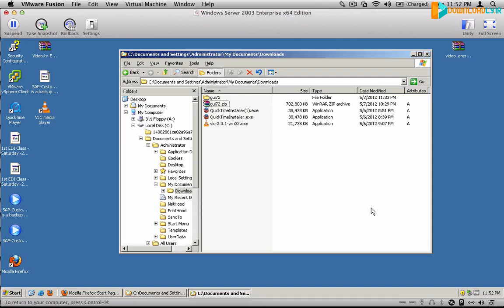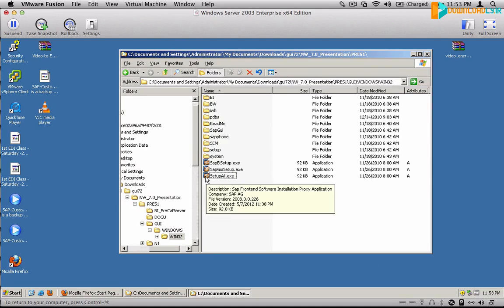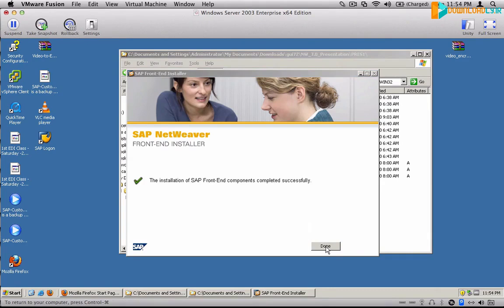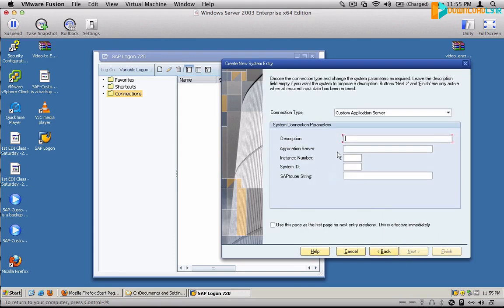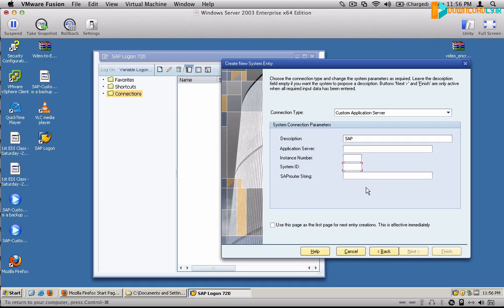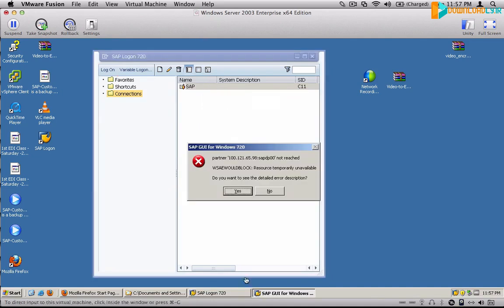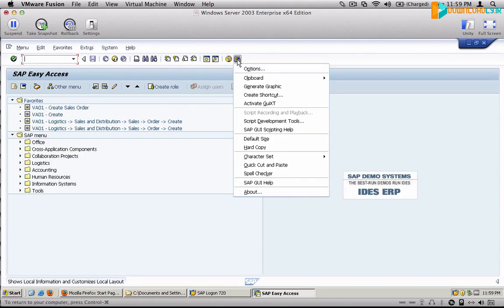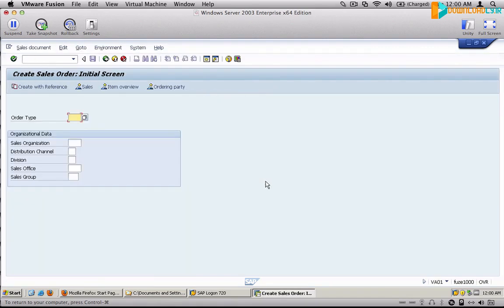1. SAP GUI Installation and Configuration + notes#sap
1. SAP GUI Installation and Configuration + notes